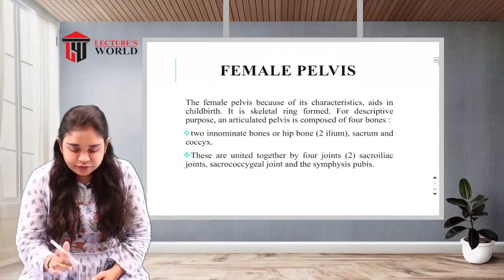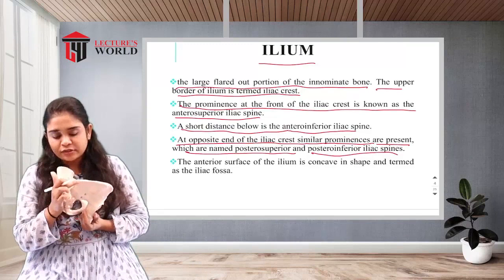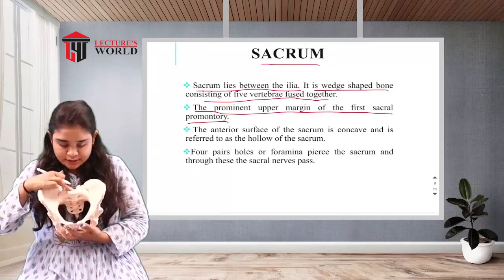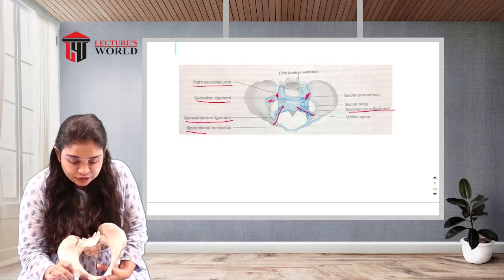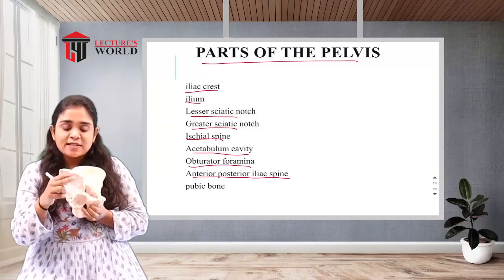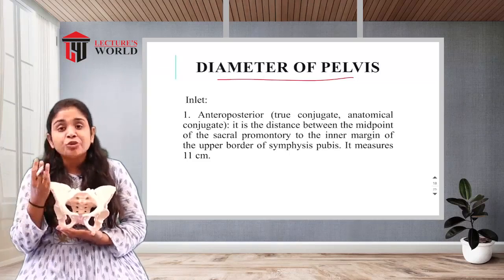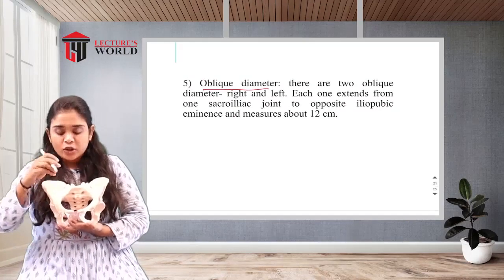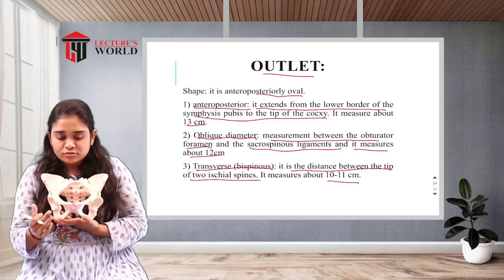Post Basic 1st Year-Maternal Nursing - Female Pelvis